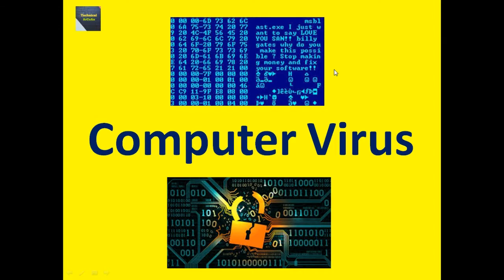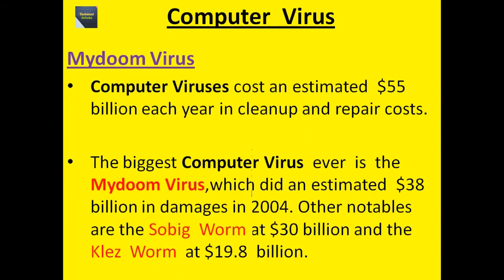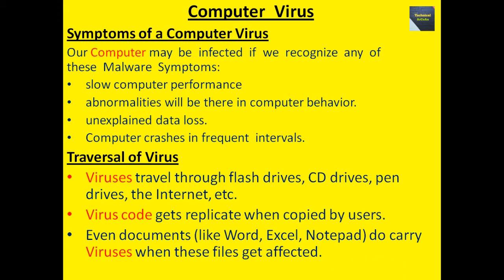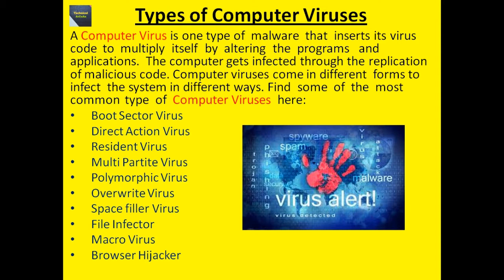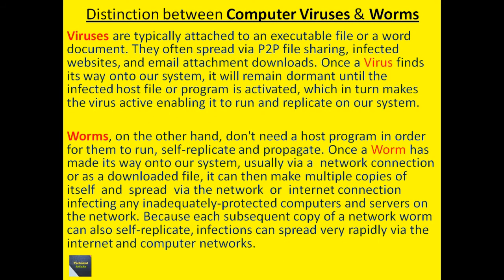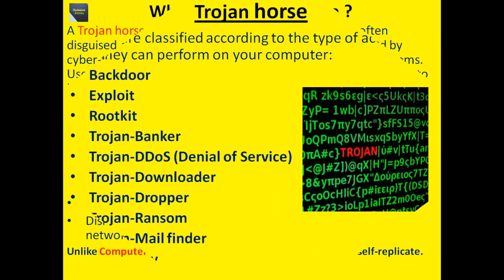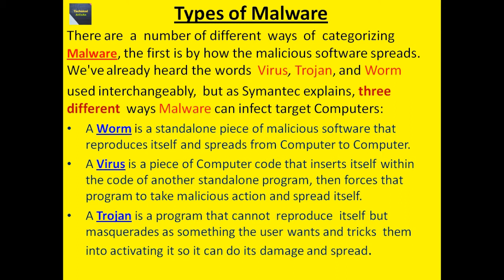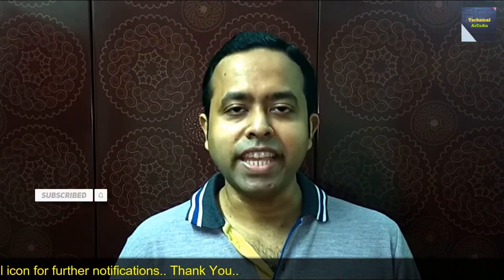Computer Virus | Types of Computer Viruses | Malicious Code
Here we will  learn  about  Computer   Virus. This tutorial  describes  how Computer Virus affects our system. Here, I discuss about types of Computer Viruses.Malware, Trojan Horses, Spyware, Worm, Denial of  Service  etc. which are all examples of  Malicious  Code which affects the normal flow of the program. In this video, I explain Computer Viruses in details with proper examples.

I request you to drop your valuable feedback at comment section on any
discover new topic updates regularly.